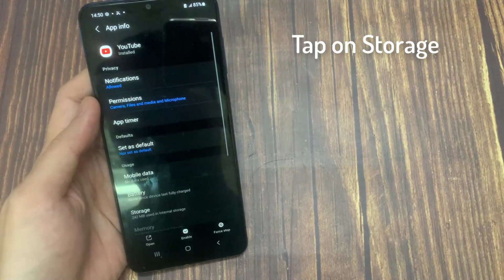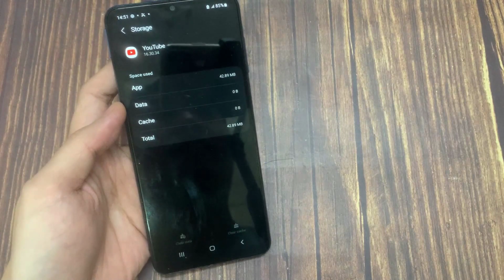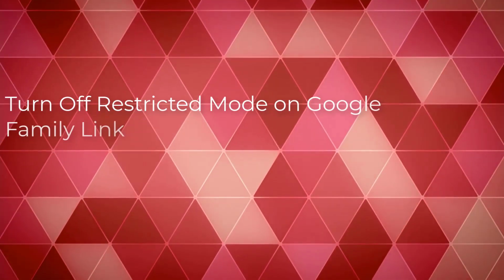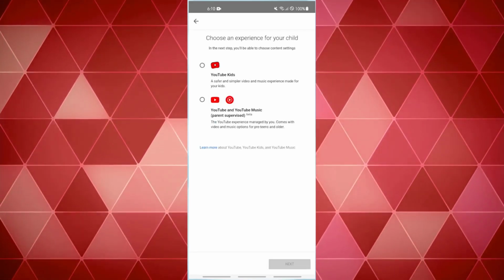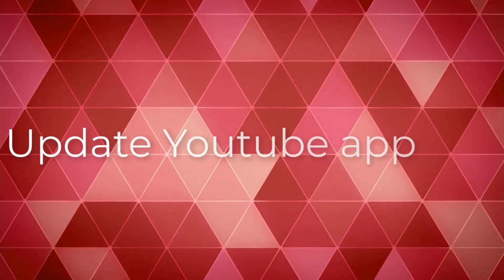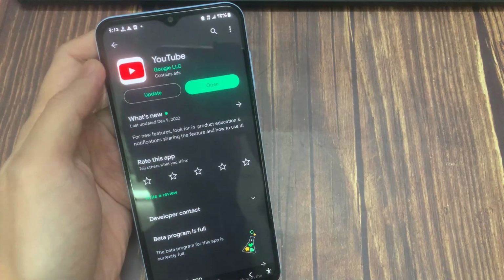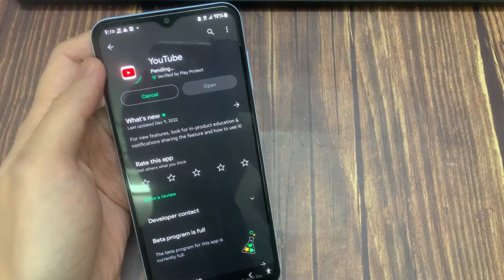What To Do If Youtube Restricted Mode Won't Turn Off? [Updated 2023]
Are you having trouble turning off YouTube Restricted Mode? In this video, we discuss various solutions to this problem.
If you're having trouble with YouTube's Restricted Mode, we've put together a list of simple troubleshooting steps you can try.